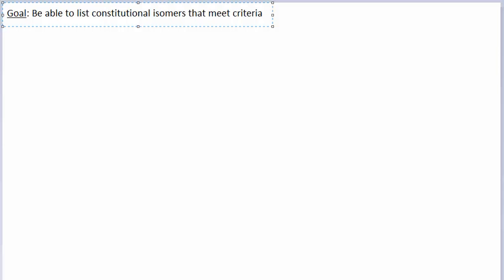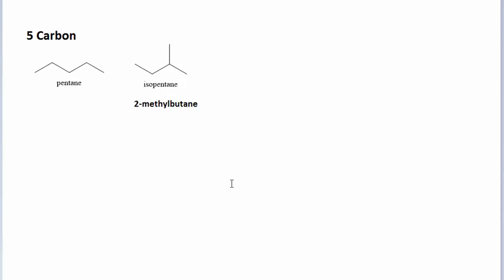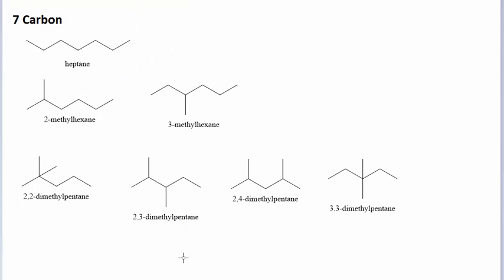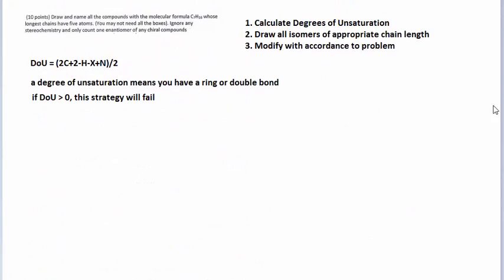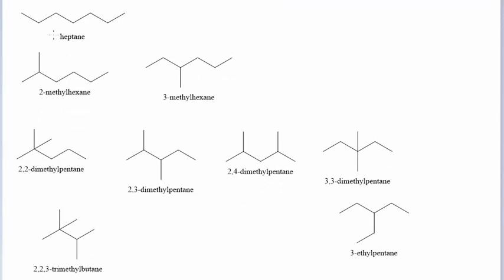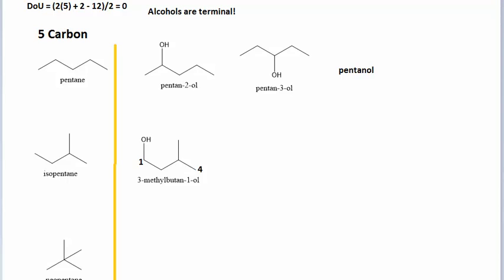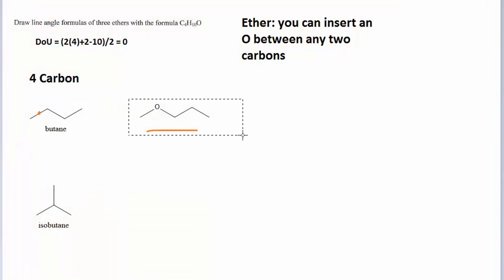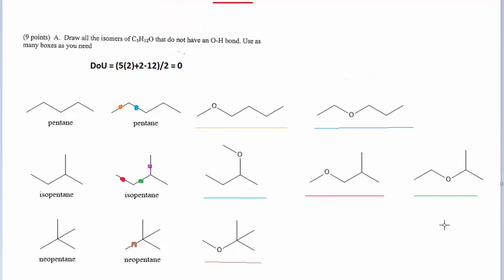Organic Chemistry - Drawing Constitutional Isomers